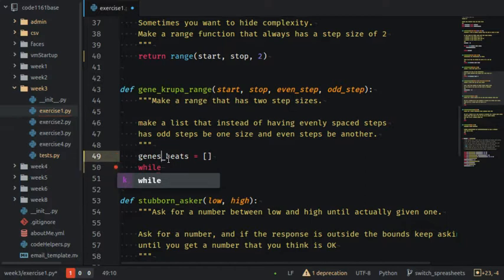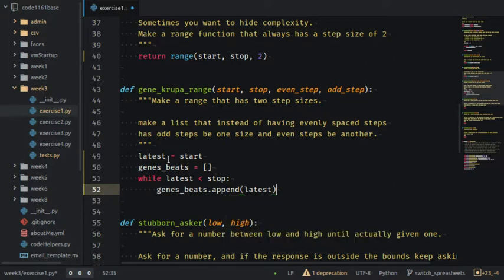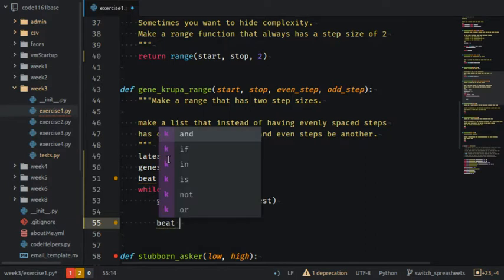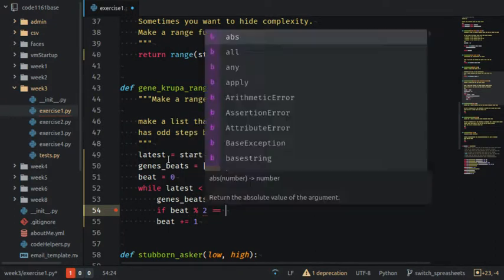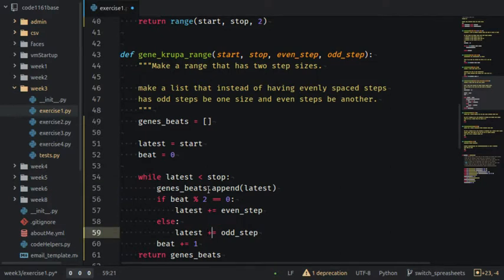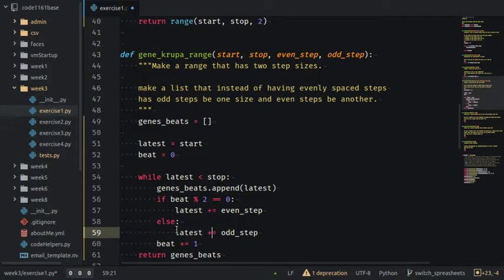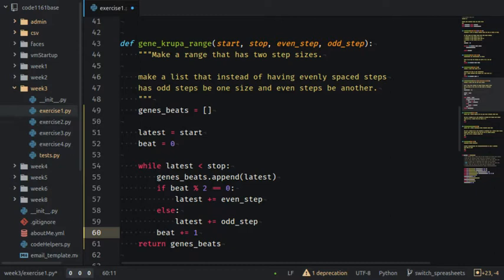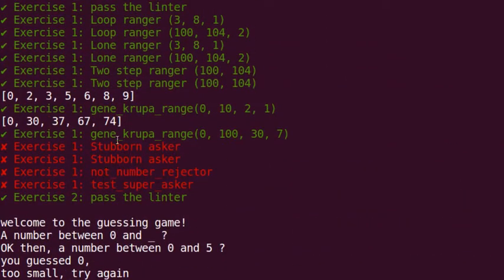w3ex1 Gene Krupa Range